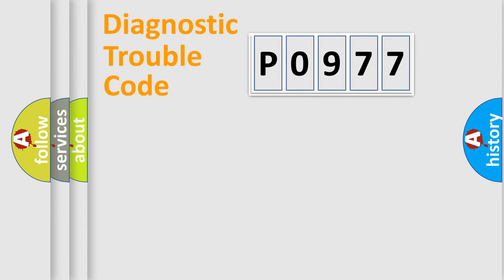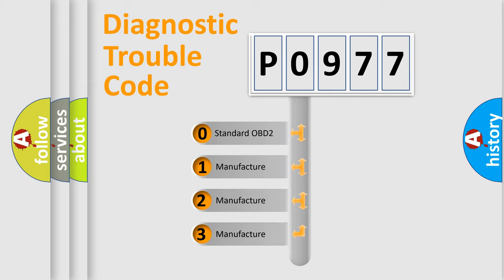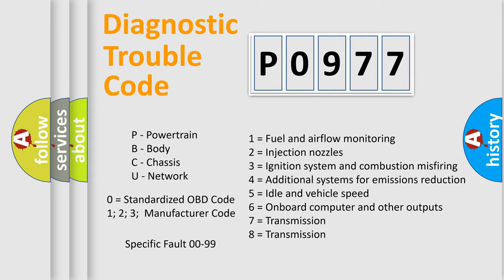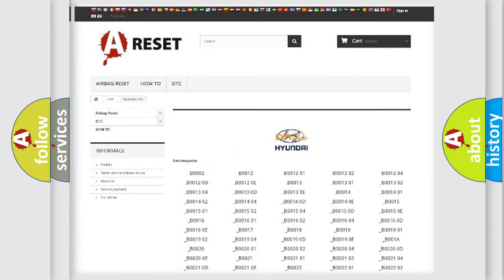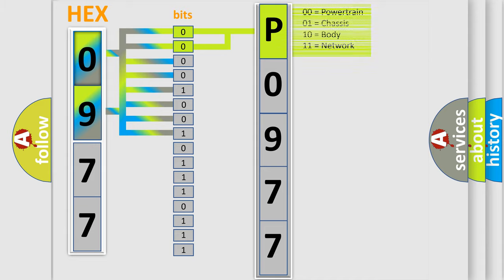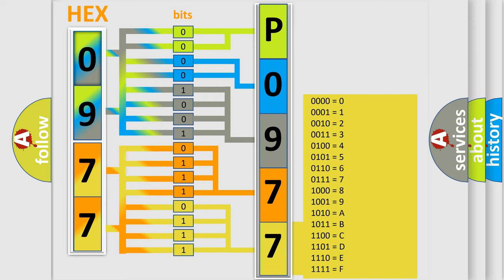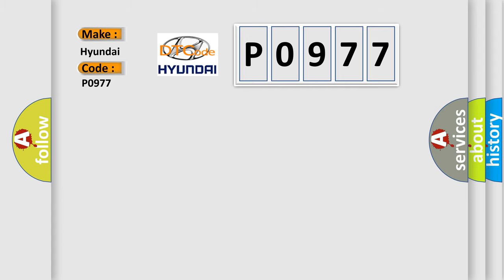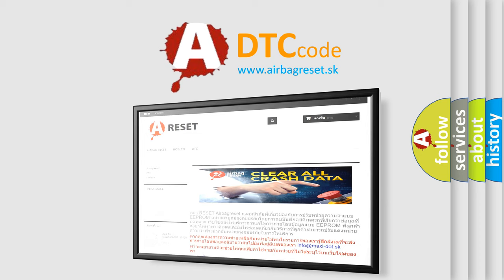DTC Hyundai P0977 Short Explanation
Contents:
0:21 Basic DTC analysis according to OBD2 protocol standard.
1:48 Insight into programming
2:58 A diagnostically understandable description of the Diagnostic Trouble Code
3:05 Basic error definition

Make:
Hyundai
Code:
P0977
Definition:
Torque Reduction (Engine Condition) Signal Line
Cause:
-Malfunction of PCM-Malfunction of related wiring harness